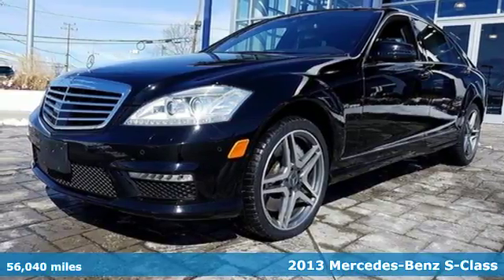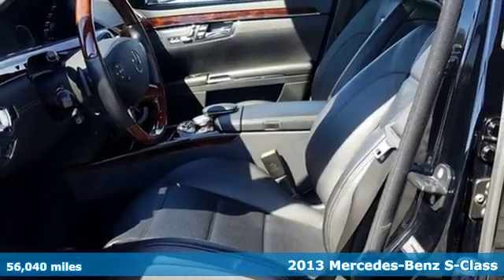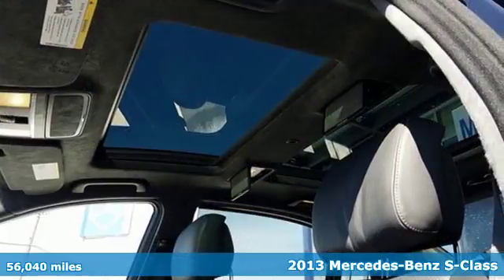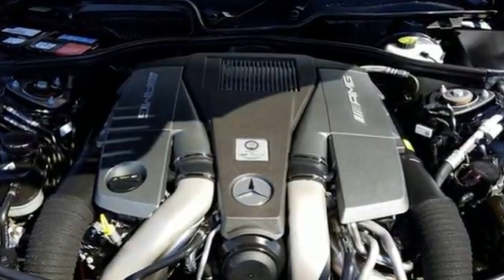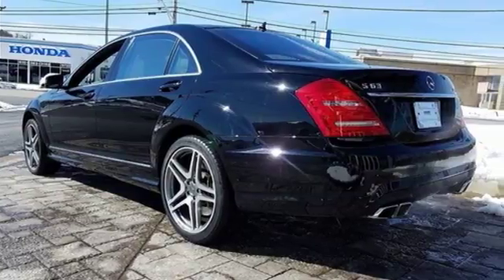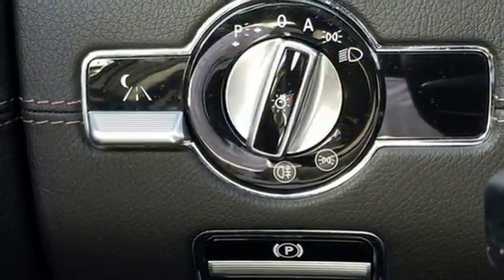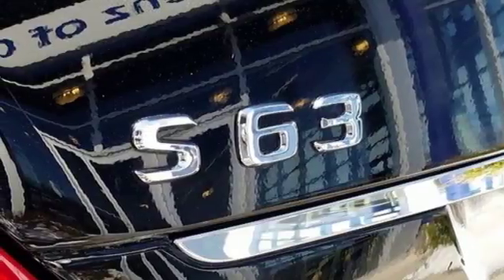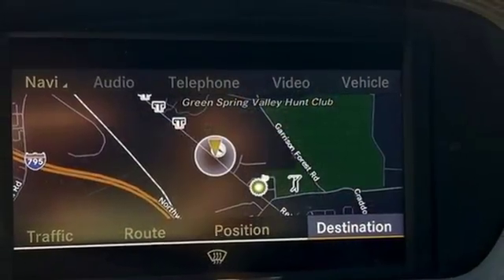2013 Mercedes-Benz S-Class Owings Mills MD Baltimore, MD 8P512437 - SOLD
Year: 2013
Make: Mercedes-Benz
Model: S-Class
Trim: S 63 AMGA®
Engine: 5.5L 8-Cylinder Turbocharged DOHC
Transmission: 7-Speed Automatic
Color: Black
Interior: Black
Mileage: 56040
Stock #: 8P512437
VIN: WDDNG7EB8DA512437
**CLEAN CARFAX **DRIVER ASSISTANCE PACKAGE **PANORAMA ROOF **HEATED STEERING WHEEL **NIGHT VIEW ASSIST PLUS **20'' AMG WHEELSbrbrbrCertification Program Details: MileOne Certified, this vehicle comes with a 12 month or 12,000 mile powertrain warranty. Buy with Confidence.brbrbr*Your additional costs are sales tax, tag and title fees for the state in which the vehicle will be registered, any dealer-installed options (if applicable) and a $299 dealer processing fee (not required by law). Prices are subject to change, and prior sales are excluded from these offers. While every reasonable effort is made to ensure the accuracy of this information, we are not responsible for any errors or omissions contained on these pages. Please verify any information in question with the dealer.

Address:
9727 Reisterstown Road